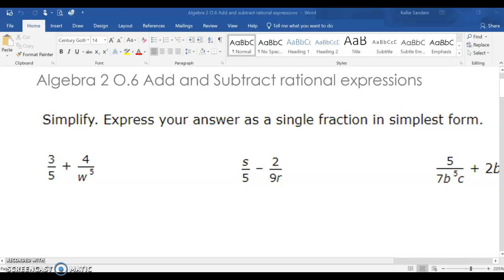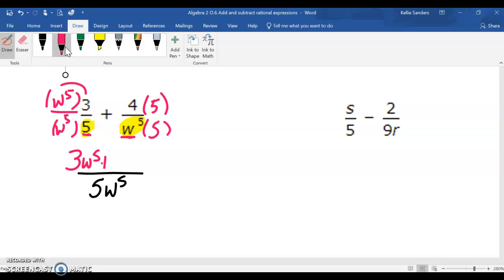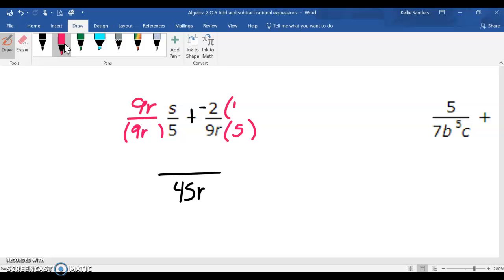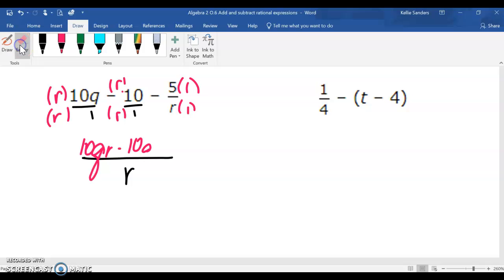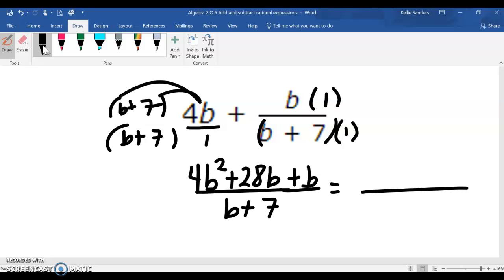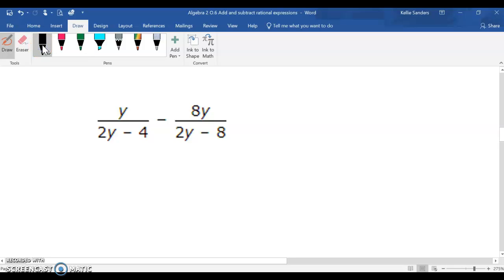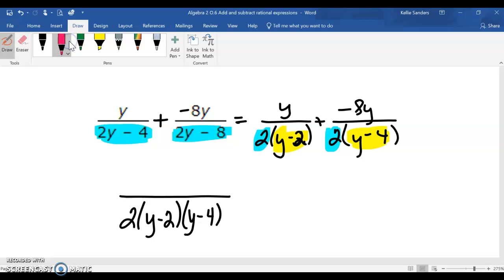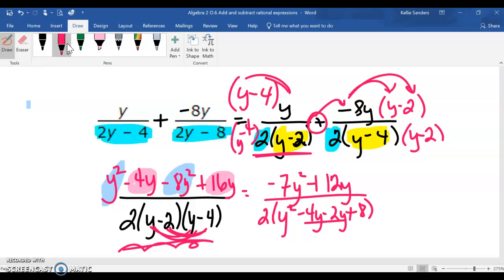Algebra 2 X.6 Video 1